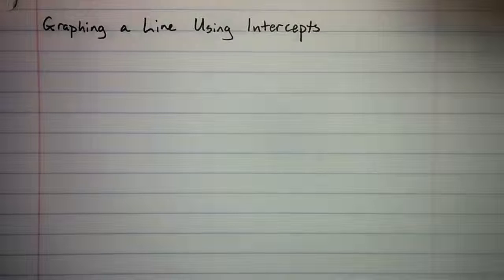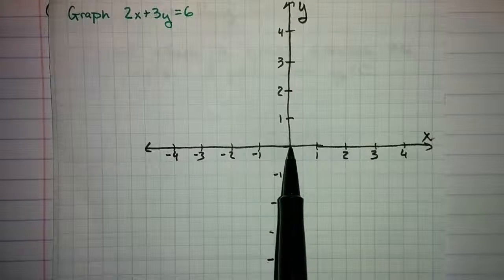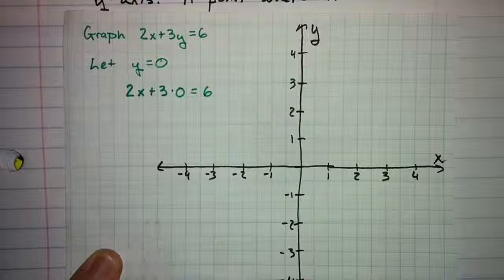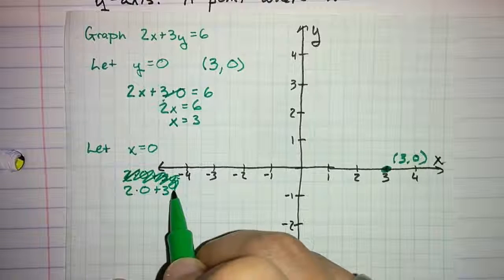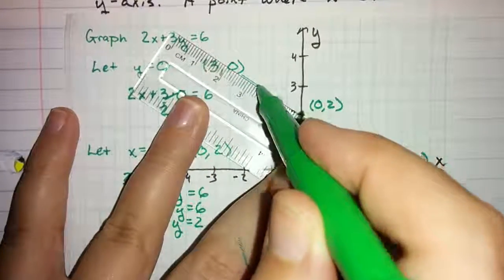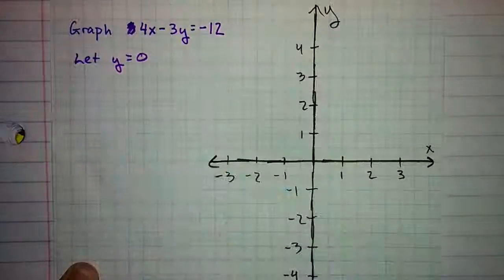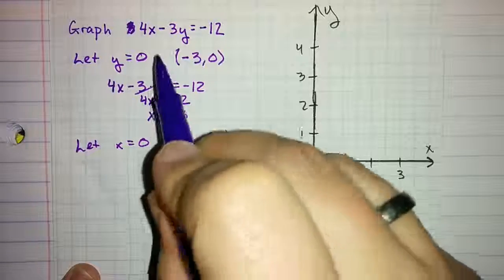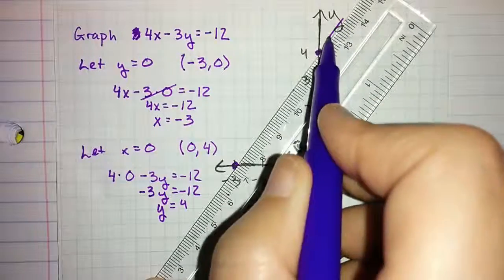0.1.7 - Graphing a Line Using Intercepts